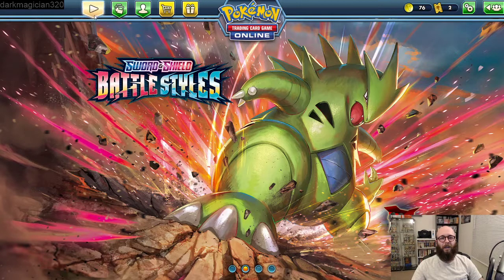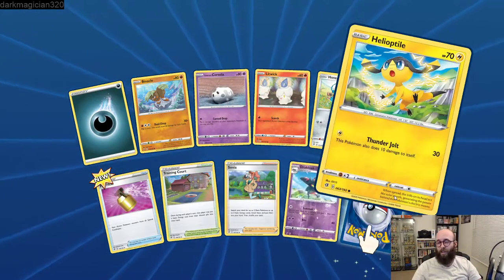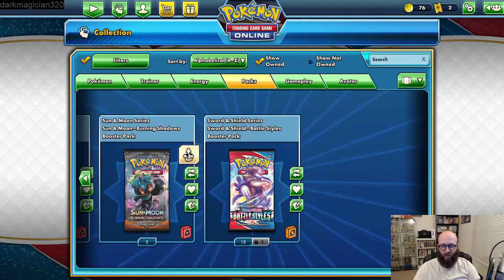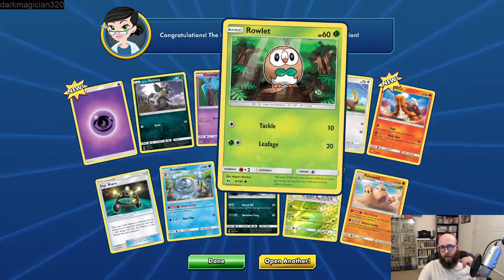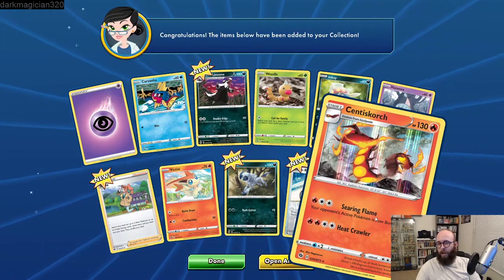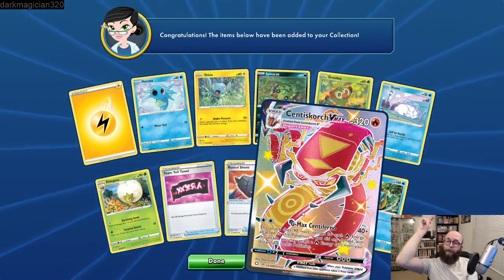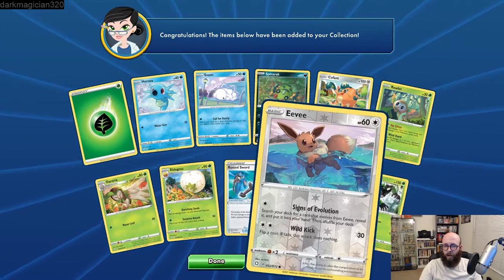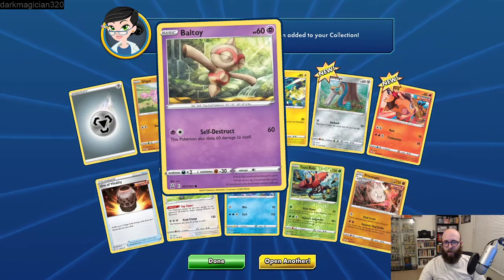Opening Packs on Pokemon TCG Online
Just a chill Saturday opening some packs on Pokemon TCG Online. Here's how to open cards and what you can expect. Have a great weekend!

Thanks so much for checking out my video and channel!